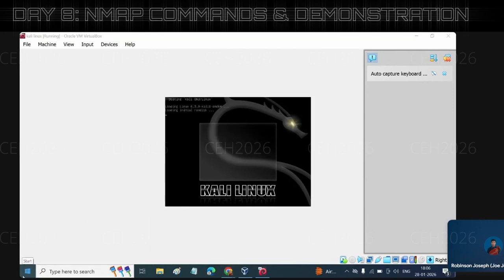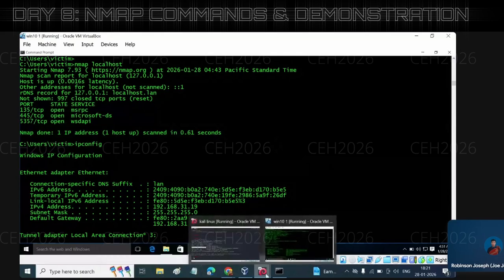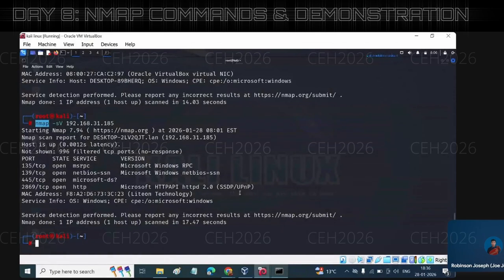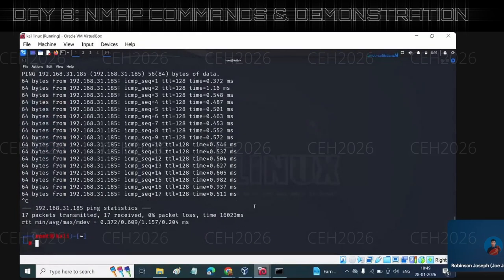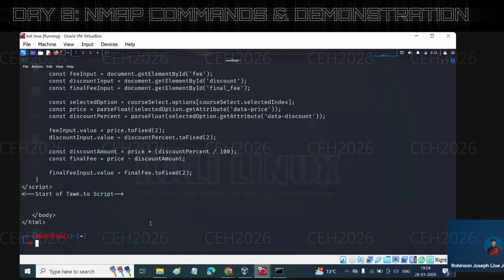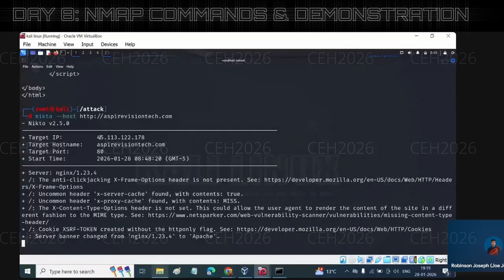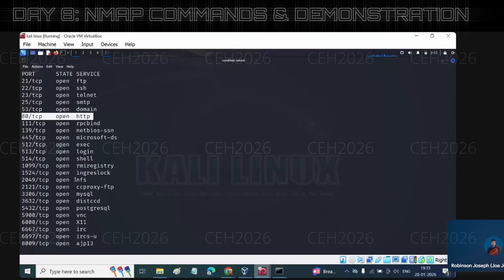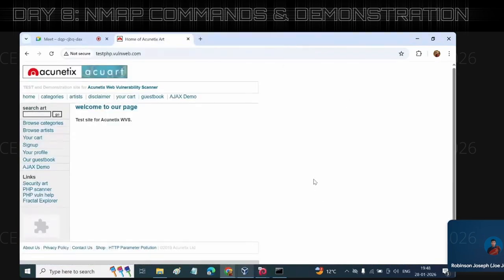Day 8: Tracing Commands and Nmap Demonstration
Welcome to our Certified Ethical Hacker (CEH) Live Recorded Course Series – an unfiltered, real-time learning experience in cybersecurity and ethical hacking.
Unlike polished studio tutorials, these sessions are recorded live, capturing genuine interactions, practical demonstrations, and real-world problem-solving as they happen.

In Day 8 of our Cybersecurity / Ethical Hacking series, we dive deep into Tracing Commands and Nmap Demonstration.

In this session, you’ll learn how network tracing works, how packets travel across routers, and how attackers (and ethical hackers) use tools like Traceroute and Nmap to gather intelligence about a target system.

We cover practical demonstrations of:
Tracing network paths using traceroute
Performing host discovery
Running Nmap scans to identify open ports
Understanding service/version detection
Interpreting scan results like a cybersecurity professional

This video is ideal for:
CEH aspirants
Cybersecurity students
Anyone learning Network Security

Timestamps:
00:00 – Introduction to Tracing & Network Reconnaissance
02:10 – Understanding Traceroute Concept
05:45 – Live Traceroute Demonstration
10:30 – Introduction to Nmap
14:15 – Basic Nmap Scan (Default Scan)
20:40 – Host Discovery Techniques (-sn)
26:30 – Port Scanning Techniques (-sS, -sT)
34:50 – Service & Version Detection (-sV)
42:10 – OS Detection (-O)
50:30 – Using --traceroute in Nmap
56:45 – Interpreting Scan Results
01:01:30 – Best Practices & Legal Considerations
01:03:00 – Summary & Closing